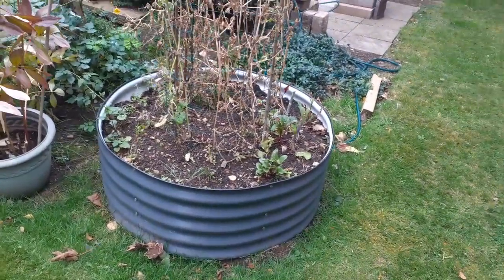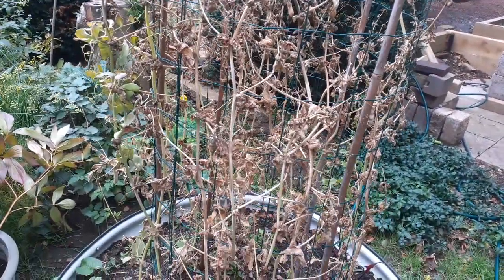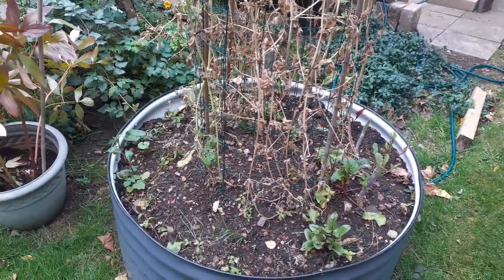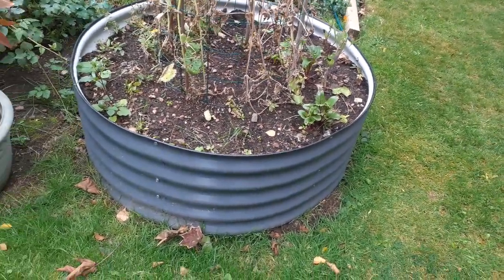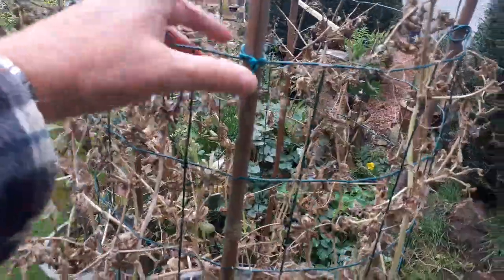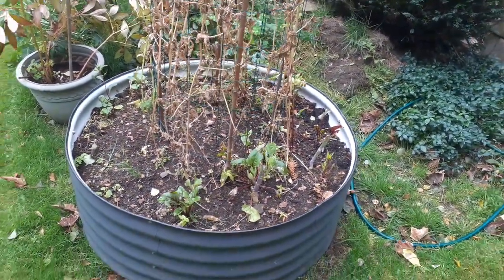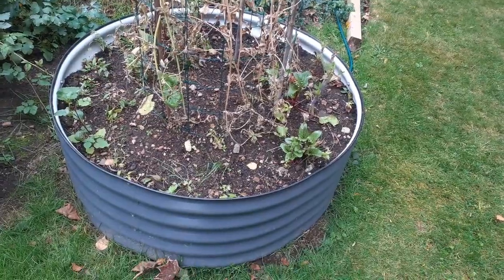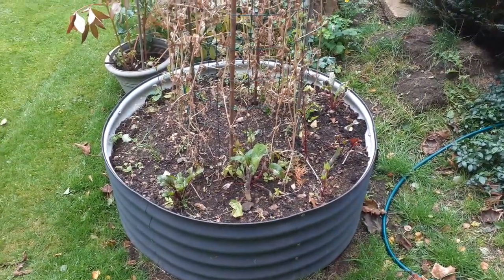Corrugated aluminum raised beds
Circular Raised Garden Bed by 'Vegega' has performed really well over the summer growing season. Now the Autumn is upon us and the bed is getting ready to prepare for the winter season.
So has planting out this circular garden bed been worth the effort - Yes indeed!